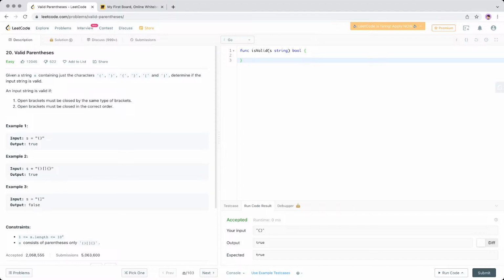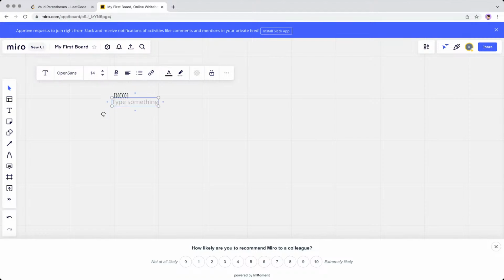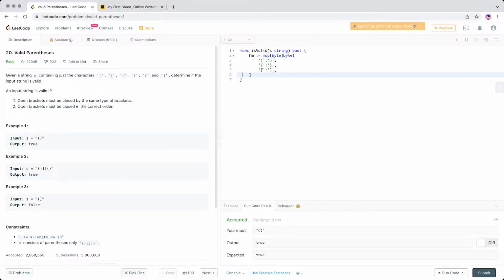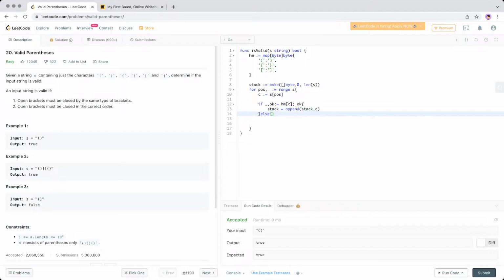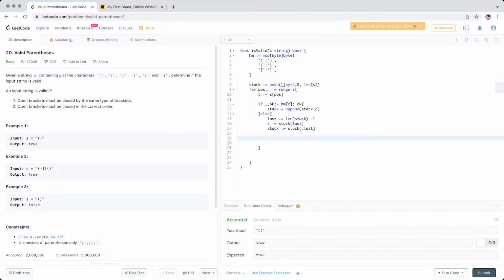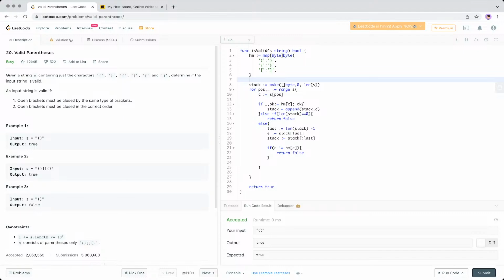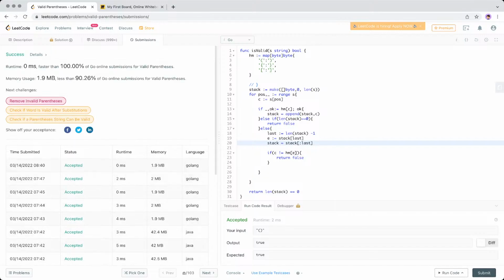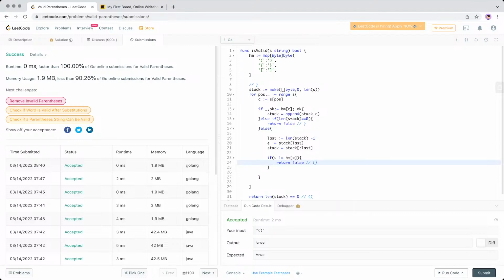Valid Parentheses LeetCode - Stack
📱Phone Case
⌨️Keyboard Protector
📗System Design Interview
👨‍💻Coding Interview